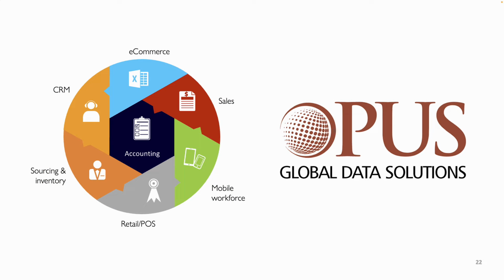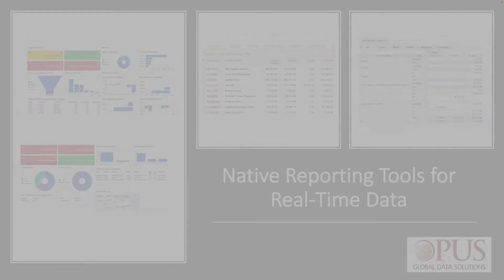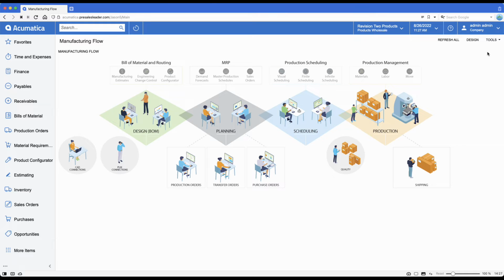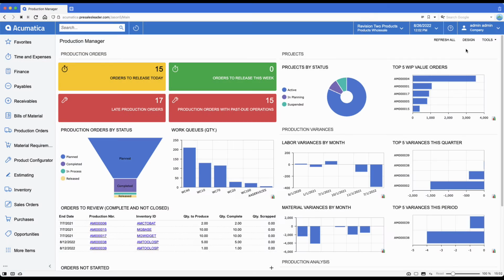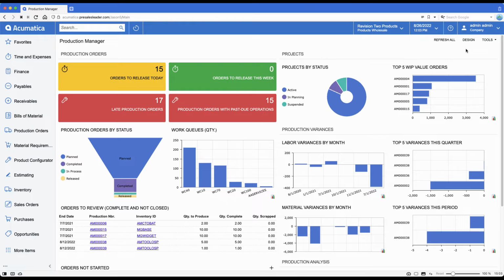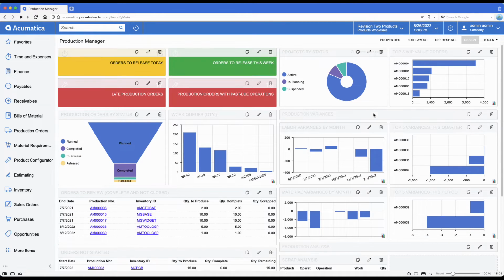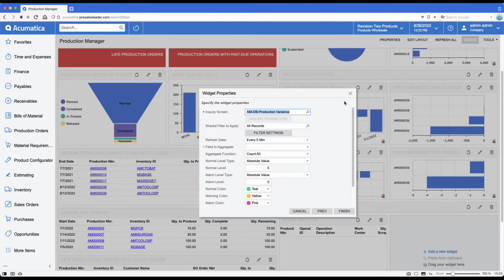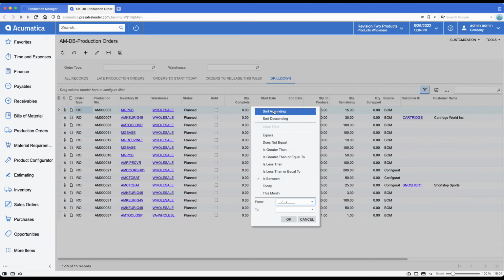Acumatica - Production KPIs by Opus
We know that obtaining a more accurate view of job cost is one of the main drivers for manufacturers who are exploring new software systems. If sales orders, purchasing, and manufacturing are managed in the same system, you will be able to identify the true costs of production to support an accurate profitability analysis.